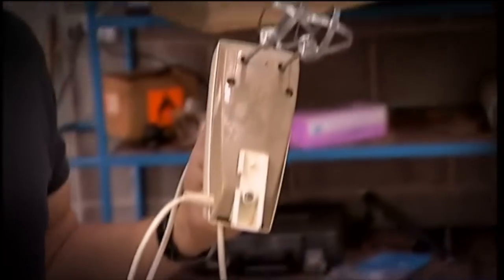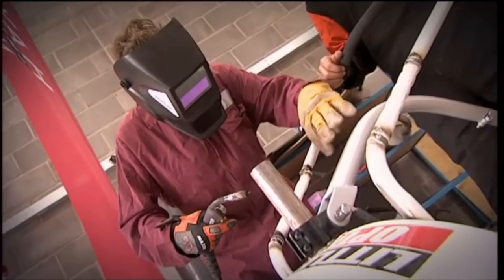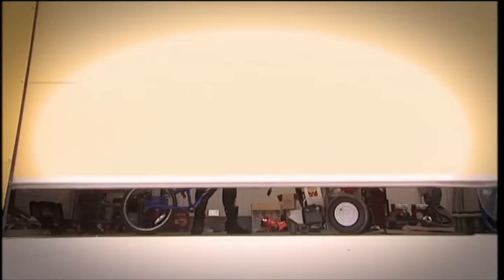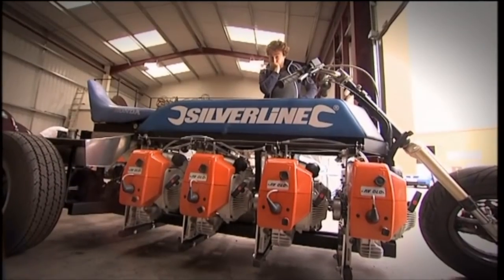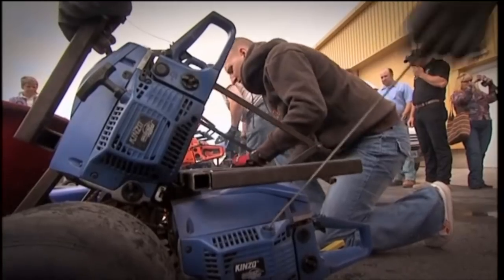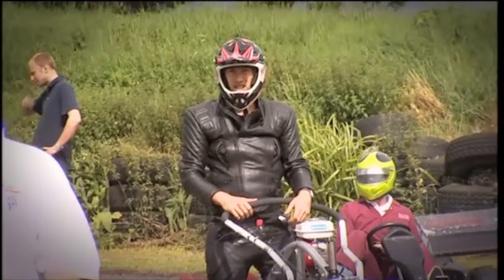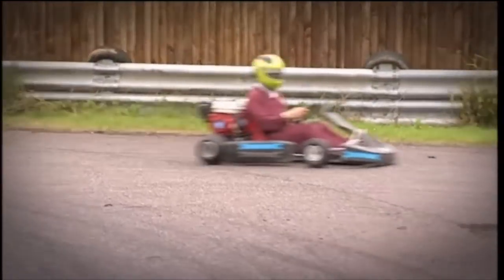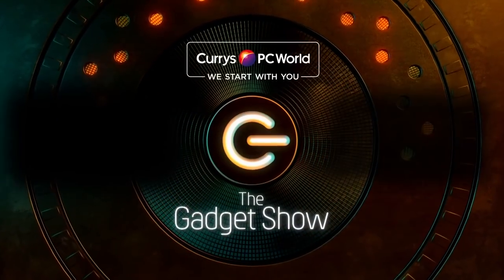Power Tool Drag Racing | Retro Gadget Show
Taken from series 9 of The Gadget Show, first broadcast on Channel 5 in 2008.